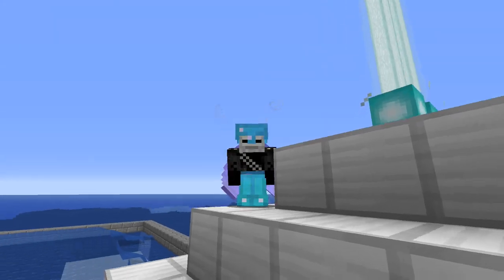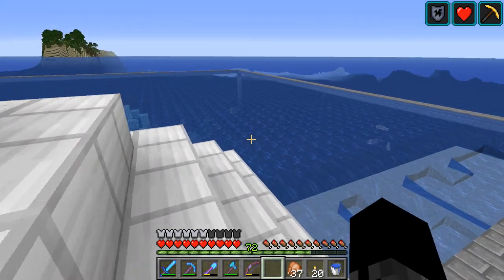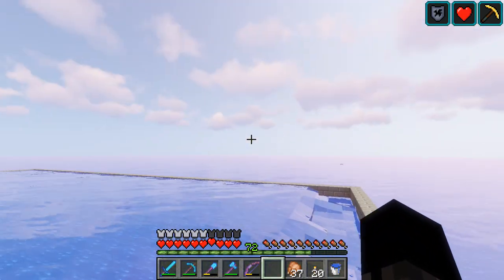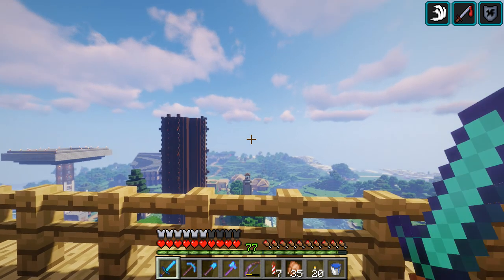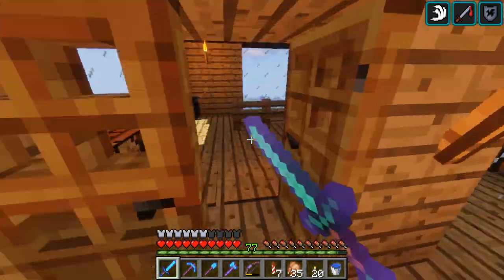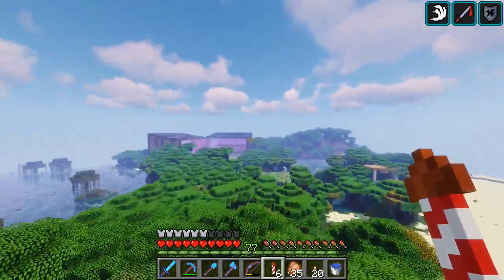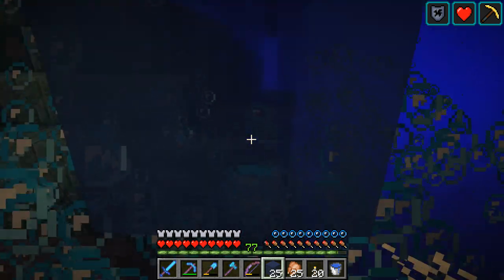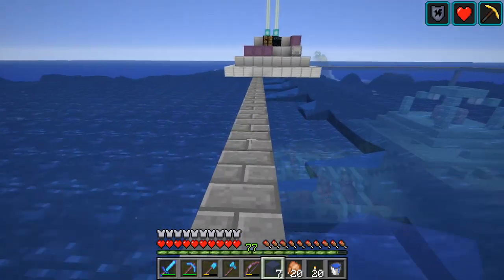DoomSkull Plays Minecraft - Ep 79 - Guardian Farm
This took far too long to make, but I have made a guardian farm, which doesn't work as intended so I'll have to redo it later...